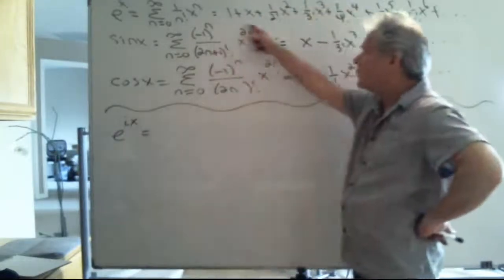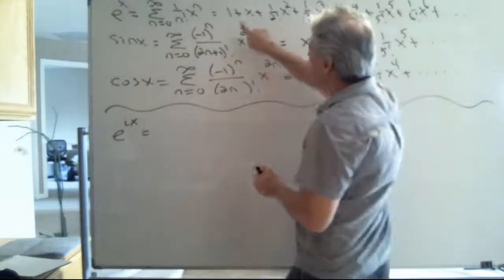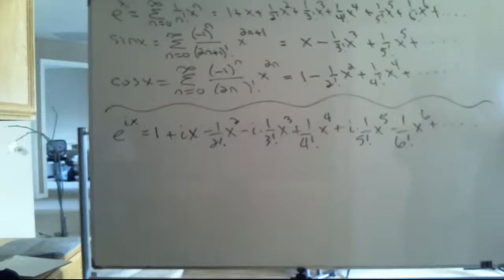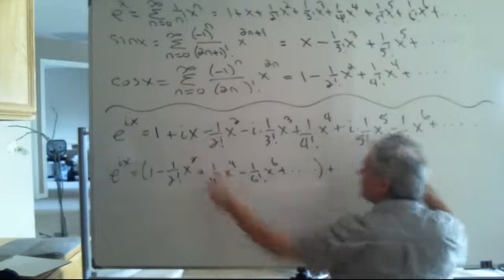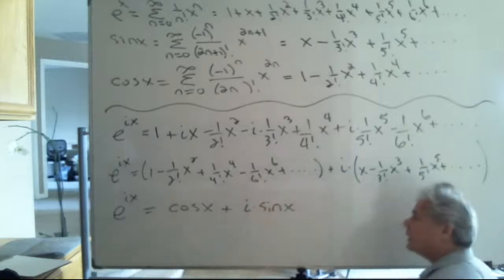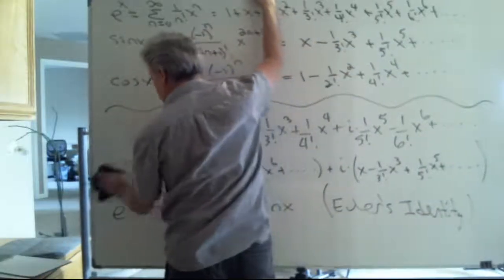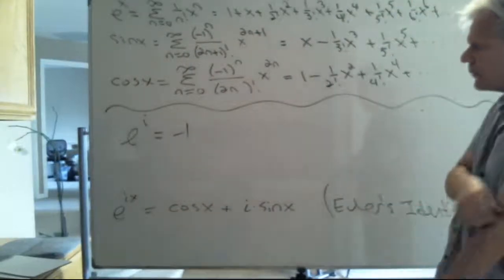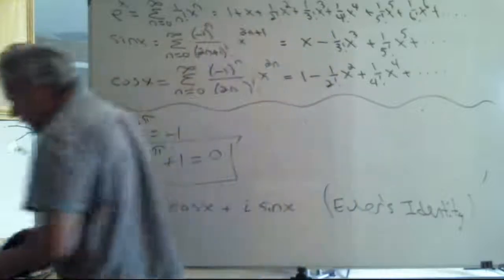Math 31, Taylor 6N